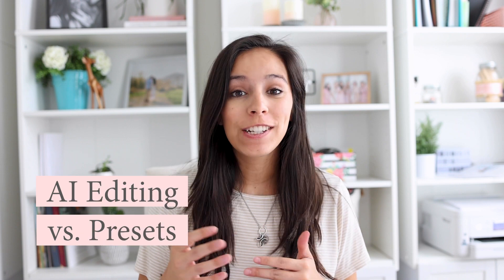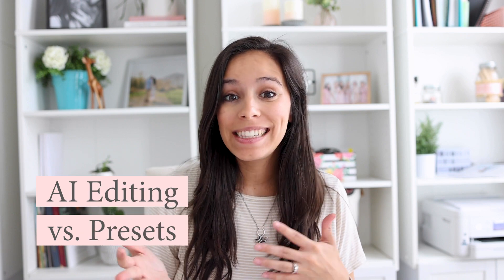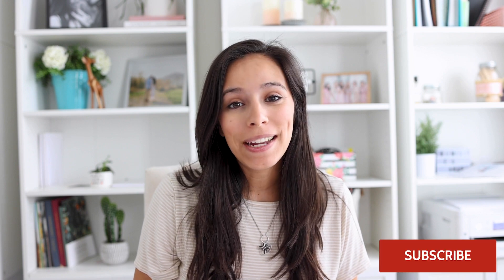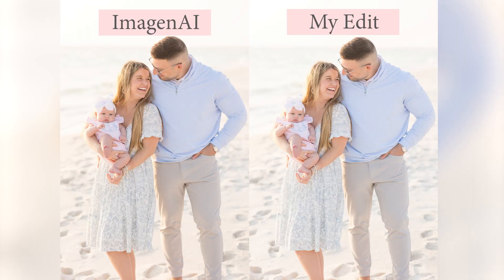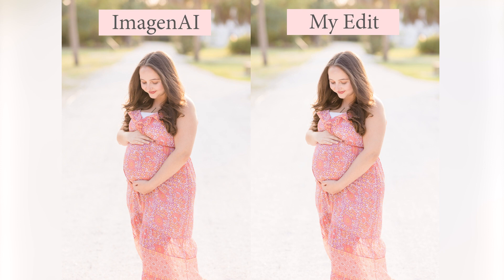AI Editing vs. Presets - Which Is Better?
Let's compare AI Editing and editing with a preset! Which one performs better? Watch as I test them out and see the differences.

Chapters
0:00 Introduction
0:44 Free Class
2:22 What is a Preset?
3:38 What is AI Editing?
8:05 Side by Side Examples
11:16 And the Winner Is...